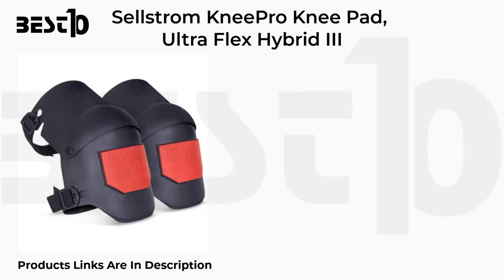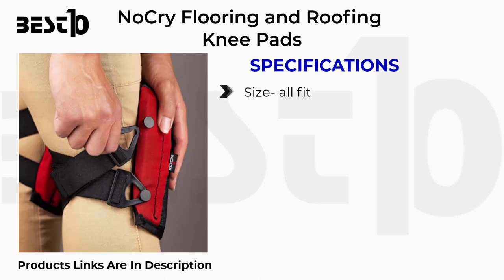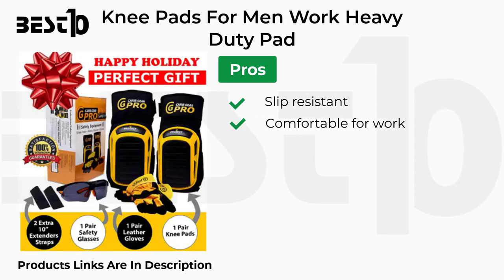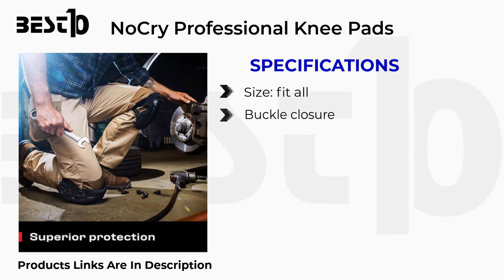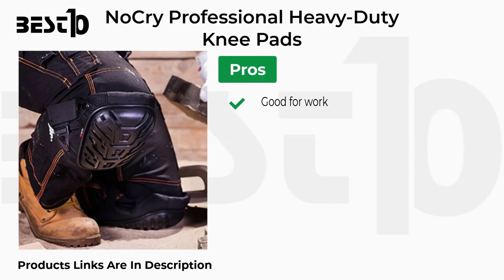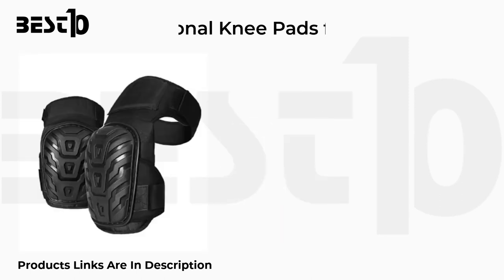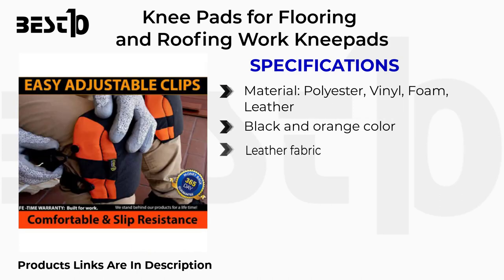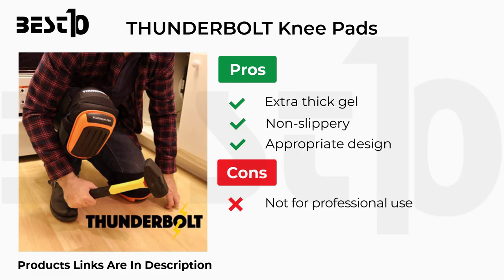10 Best Knee Pads For Flooring in 2023 | Top Best Knee Pads For Flooring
Here are some of the most protective and trustworthy knee pads for tile work and flooring that can help you get the job done without suffering knee harm. All of these options are also comfortable enough to wear for lengthy periods of time at work.

✅ 1 - Sellstrom KneePro Knee Pad, Ultra Flex Hybrid III

Product Link 👉🏻

✅ 2 - NoCry Flooring and Roofing Knee Pads

Product Link 👉🏻

✅ 3 - Knee Pads For Men Work Heavy Duty Pad

Product Link 👉🏻

✅ 4 - AWP Low-Profile Fabric Cap Work Knee Pads

Product Link 👉🏻

✅ 5 - NoCry Professional Knee Pads

Product Link 👉🏻

✅ 6 - NoCry Professional Heavy-Duty Knee Pads

Product Link 👉🏻

✅ 7 - REXBETI Knee Pads for Work

Product Link 👉🏻

✅ 8 - Professional Knee Pads for Work

Product Link 👉🏻

✅ 9 - Knee Pads for Flooring and Roofing Work Kneepads

Product Link 👉🏻

✅ 10 - THUNDERBOLT Knee Pads

Product Link 👉🏻

⭐ ABOUT BEST 10 TODAY ⭐
👉🏻 Best 10 Today does all the research and hard work to bring you a comparison of the best 10 products in the market so that you can make an informed decision within minutes instead of wasting hours on the internet 🔥

best10today, kneepads bestkneepads, kneepadsforflooring, best knee pads for flooring, best knee pads for tiling